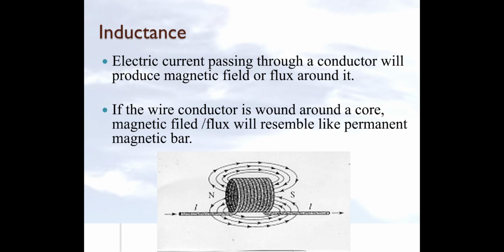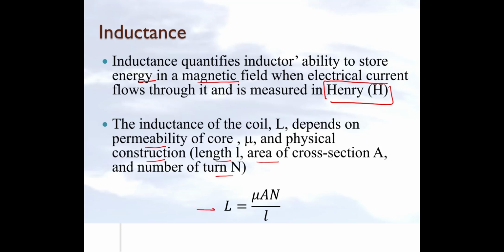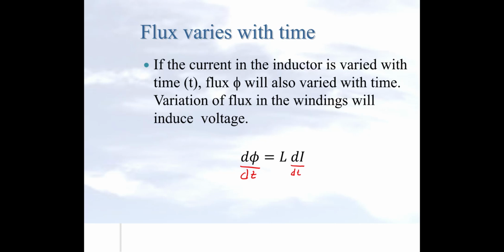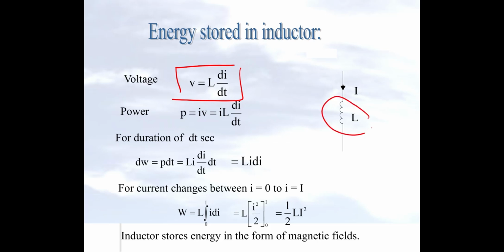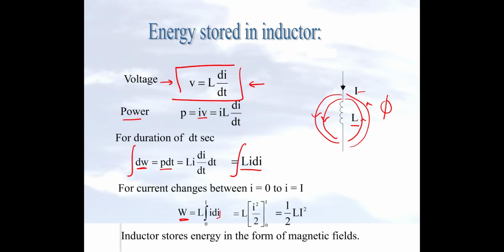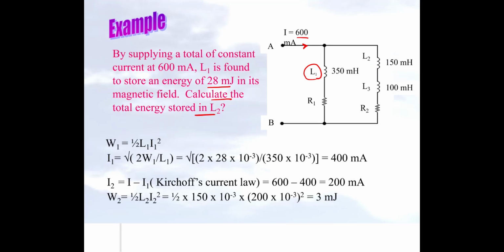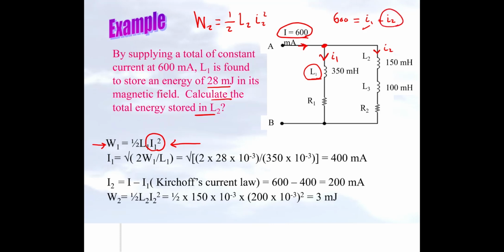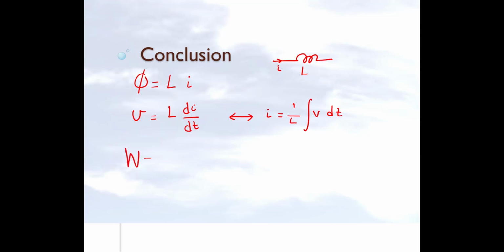Inductors: Inductance, i-v characteristics, and stored energy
Understanding Inductors: Physics, I-V Relationship & Energy Storage

In this educational video, we explore the fundamental physics of inductors as part of our series on passive circuit components. You'll learn:

🔹 Inductor Fundamentals

Physical construction and operating principle

Magnetic flux generation in wound coils

Factors affecting inductance (turns, core material, geometry)

🔹 Key Relationships

Current-voltage characteristics (v = L di/dt)

Magnetic flux proportional to current (Φ = Li)

Derivation of energy storage equation (W = ½Li²)

🔹 Practical Application

Solved example calculating stored energy in parallel inductors

Step-by-step problem solving using circuit analysis

📚 Key Equations Covered:

Inductance formula: L = N²μA/l

Voltage-current: v(t) = L di/dt

Energy storage: W = ½Li²

Anyone studying electromagnetism